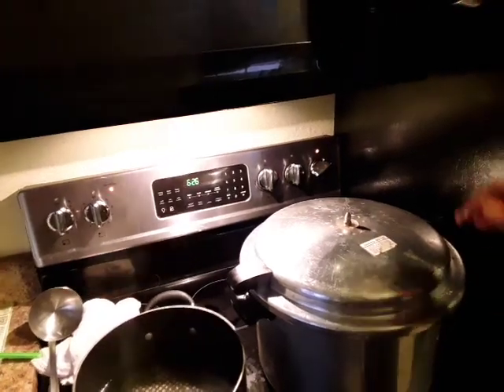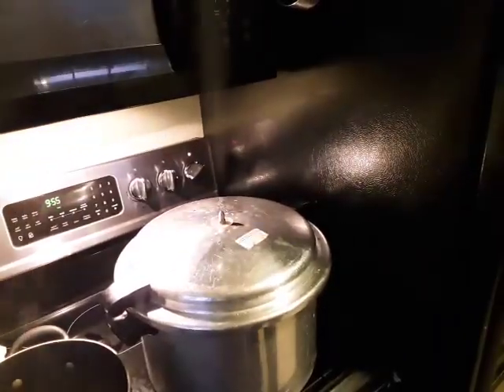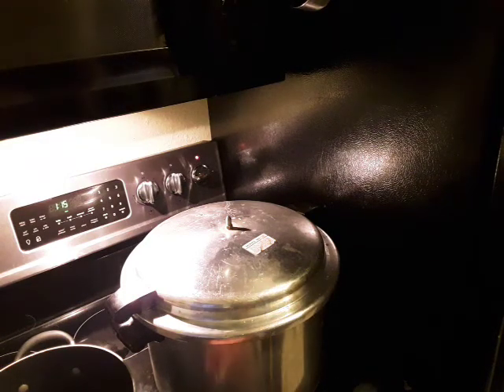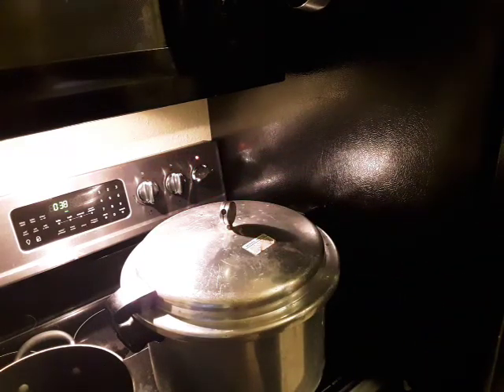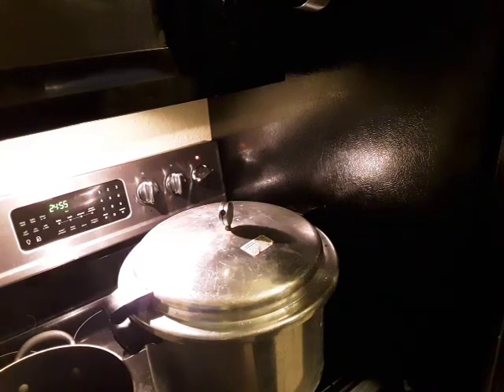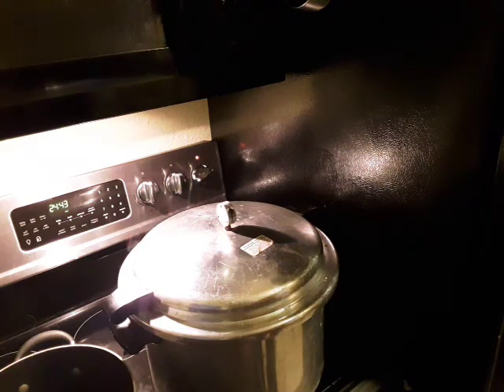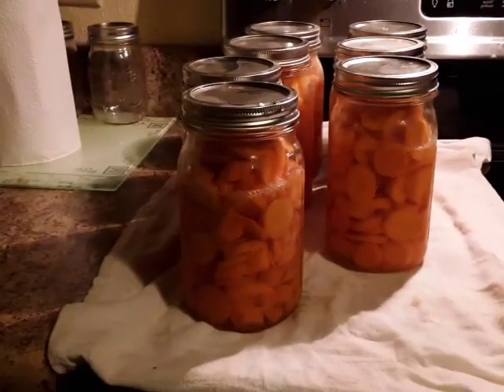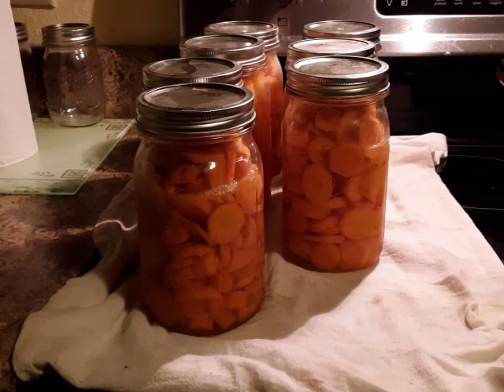CANNING CARROTS PART 4